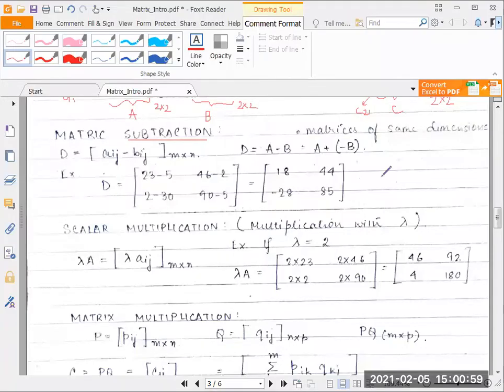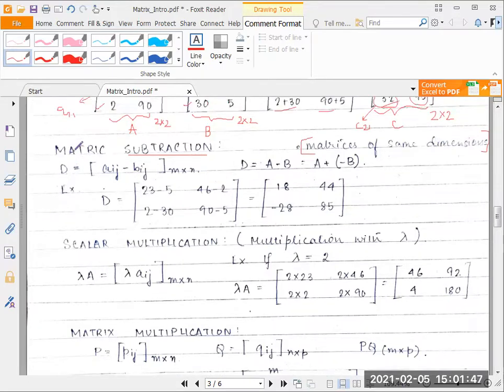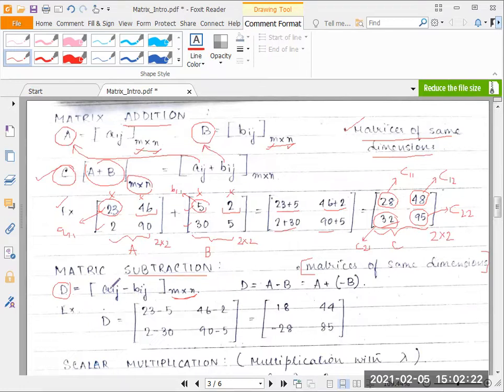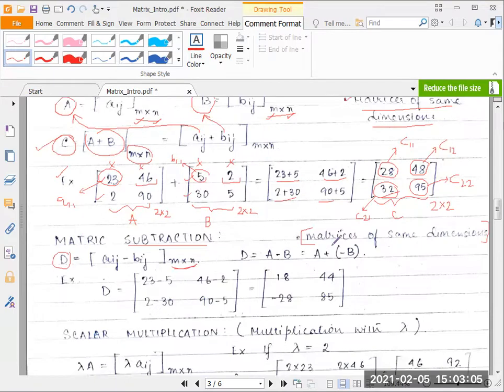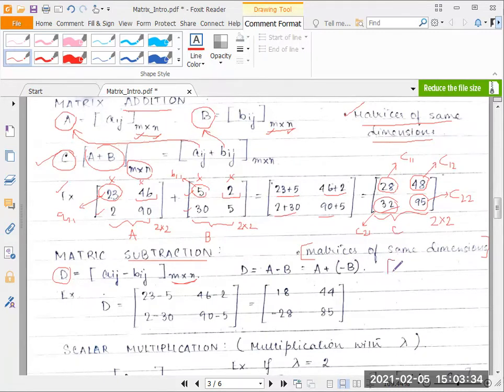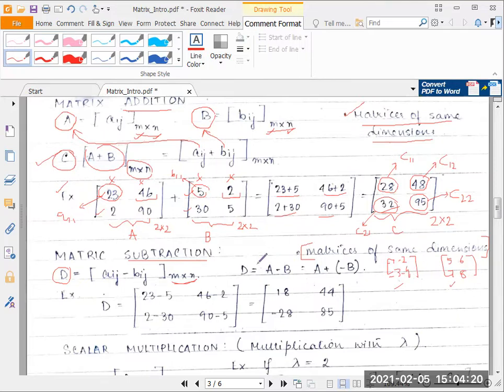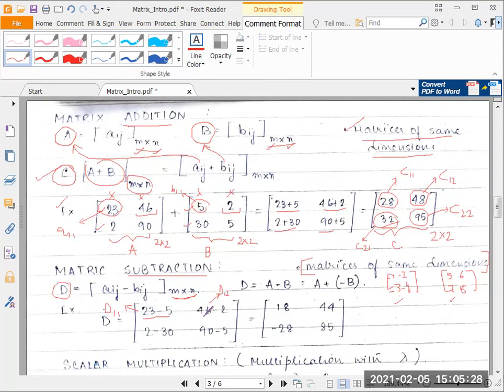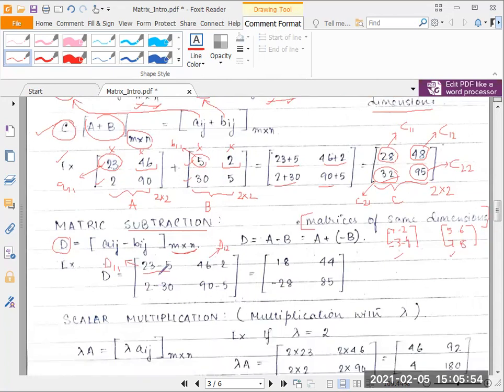Matrix Subtraction: Worked out example included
Hello everybody. In this new set of videos, we will be discovering the basic introduction to Matrix Algebra.
Today we will be looking at Matrix subtraction. I've also included an example, for better understanding. Like addition, subtraction is a must-know operation in mathematics, and it is equally important in Matrix algebra.
In my previous videos, I have explained different types of matrices in my previous already, including rectangular and square matrices, row and column matrices, null matrices, diagonal matrices and scalar matrices. I have discussed an important statement 'Every square matrix can be uniquely expressed as the sum of a symmetric and skew-symmetric matrix', and also introduced matrix addition. Feel free to check them in the links given below:
Every square matrix can be uniquely expressed as the sum of a symmetric and skew-symmetric matrix
In the next video, we'll be looking into Scalar multiplication, another must-know matrix operation. I will also be looking into some worked out examples pertaining to this topic. So, please look forward to them.